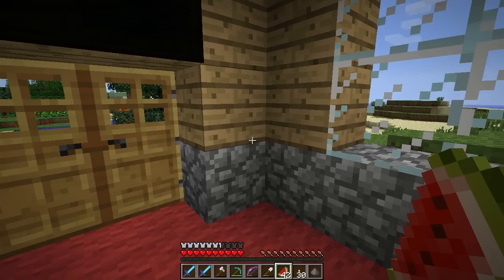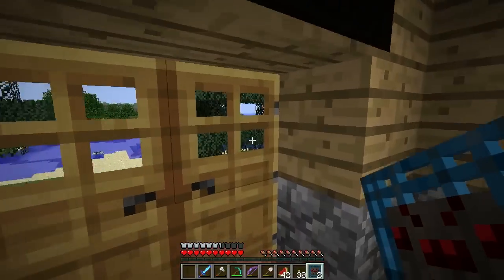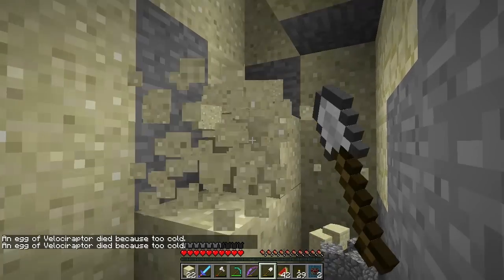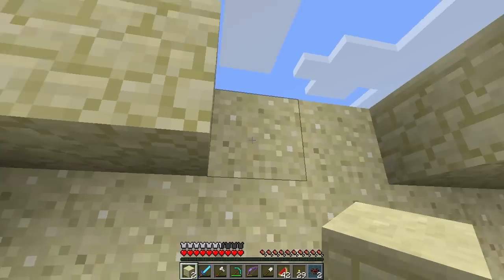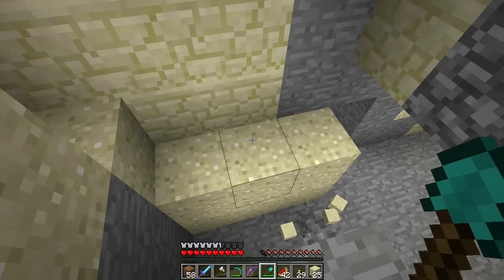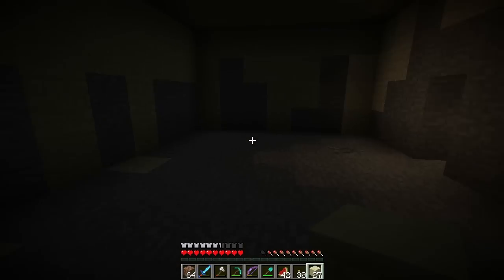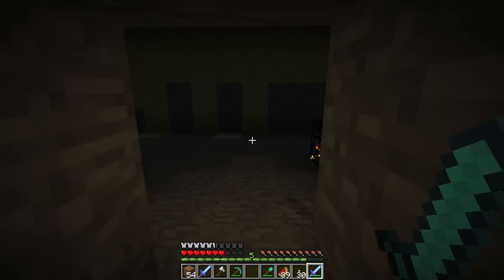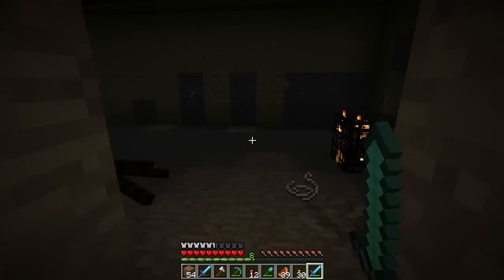Let's Play Fossils/Archaeology - Day 53 - Spawner Room